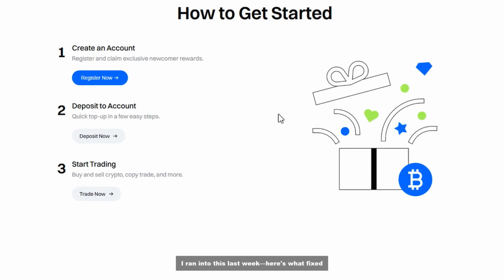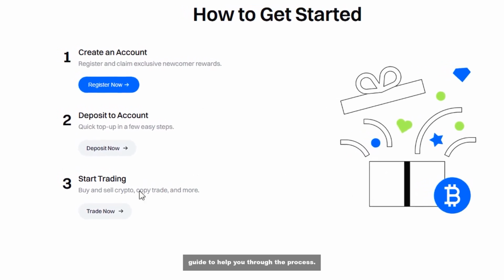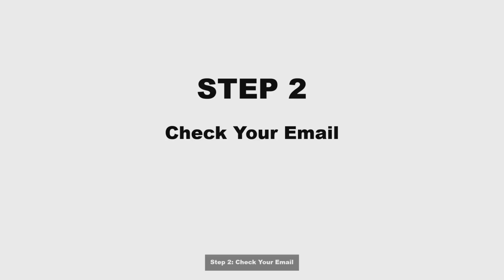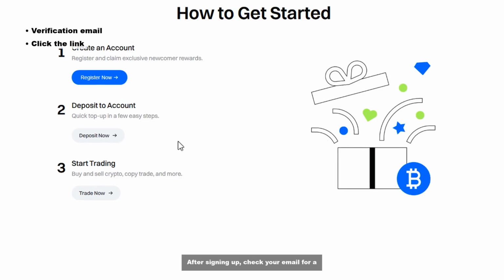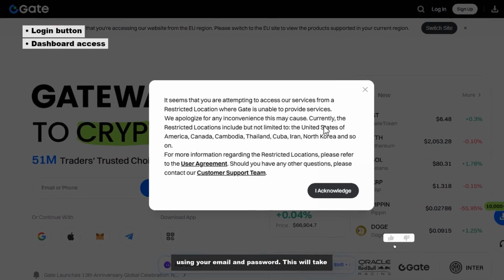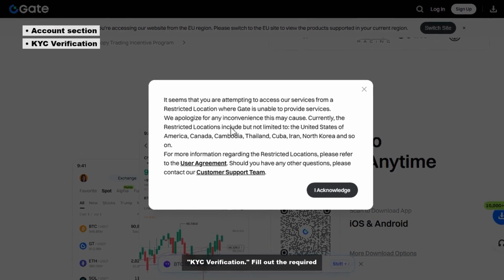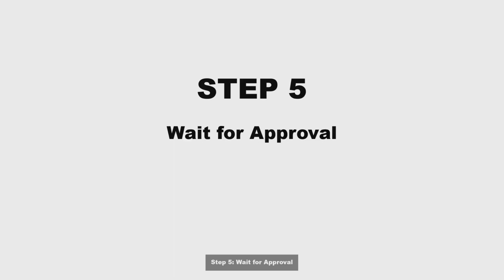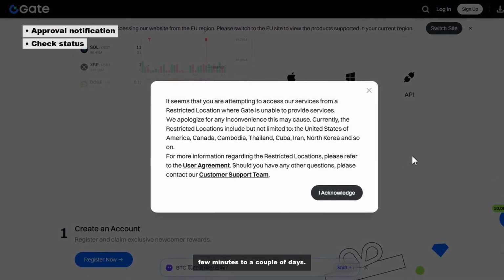How To Verify Your Account On Gate.io 2026 (EASY GUIDE)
In this video, we will show you how to verify your account on Gate.io in 2026 with this easy guide. Whether you're a beginner or an experienced trader, our step-by-step instructions will help you navigate the verification process smoothly.